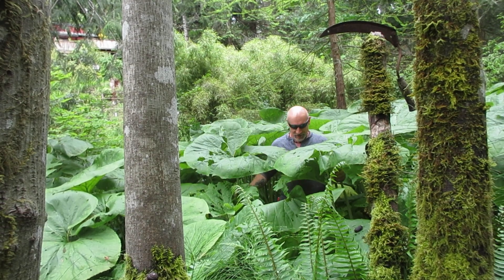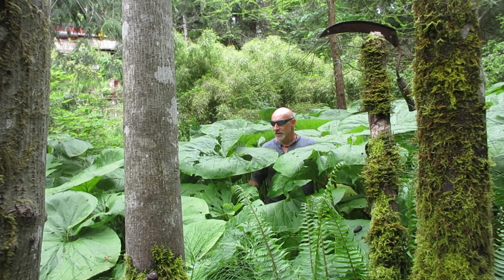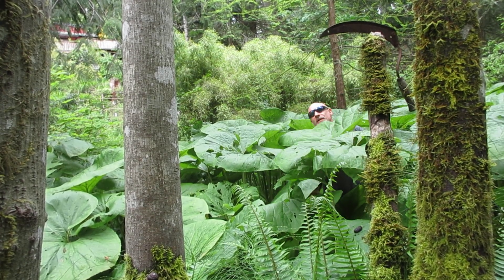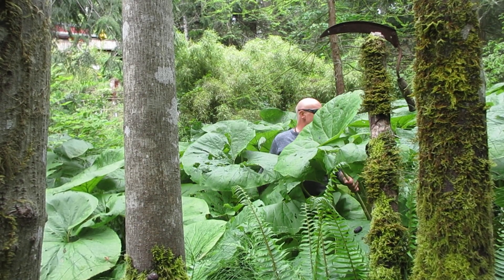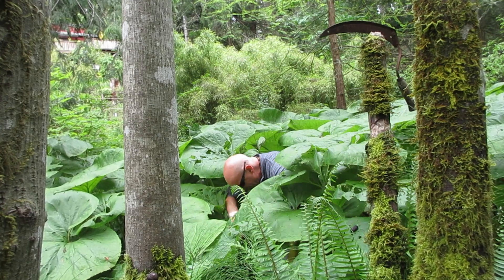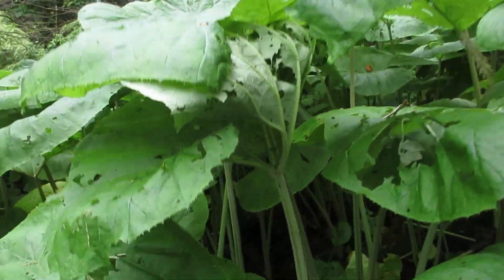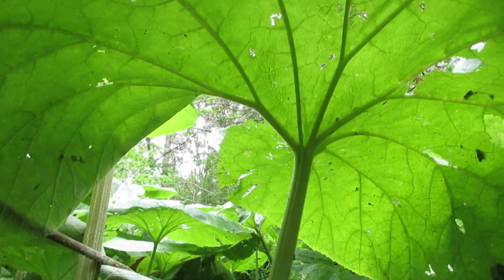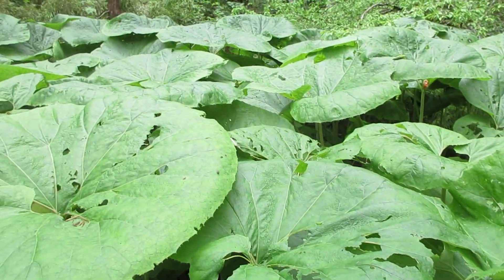Giant Jungle like Petasites japonicus var. giganteus puts on a real show!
Petasites japonicus var. giganteus
This is a monster plant for the waterside, bearing enormous rounded leaves that look a little like rhubarb. Greenish flowers appear on naked stems in early spring. A bold, textural plant, it looks great beside a pond or stream. Place carefully: this is an aggressive spreader and difficult to eradicate once established. Spreading can be controlled by sinking a heavy plastic or metal tub into the ground and placing within. Plants will tolerate shallow standing water. Clumps may be divided in early spring. Young leaf stems are used as a vegetable in Japan.